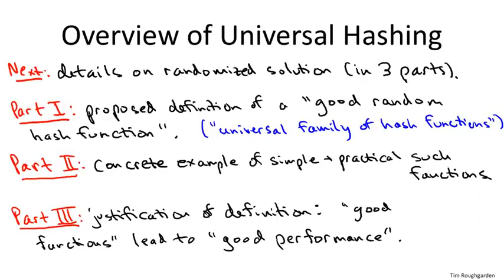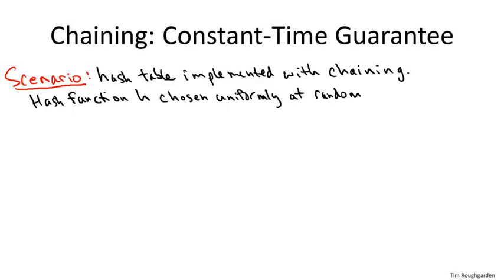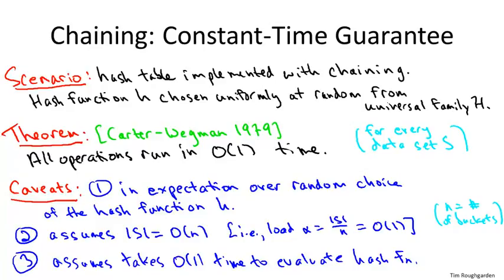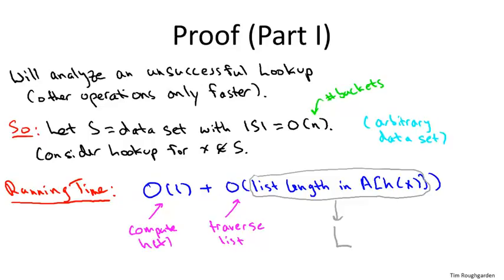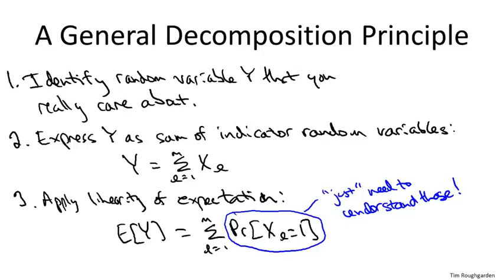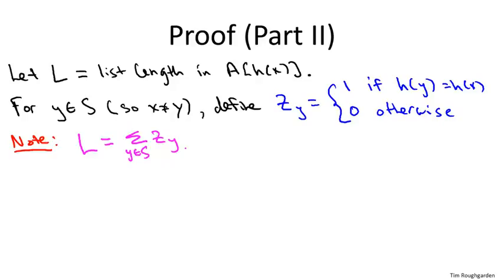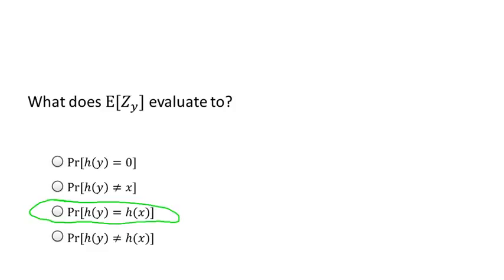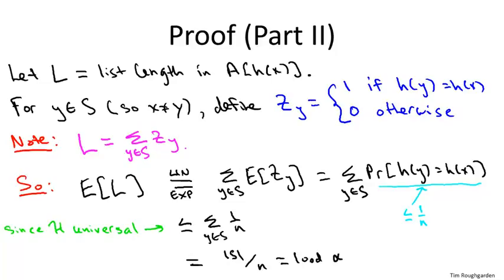069 14 3 Universal Hashing Analysis of Chaining Advanced Optional 19 min